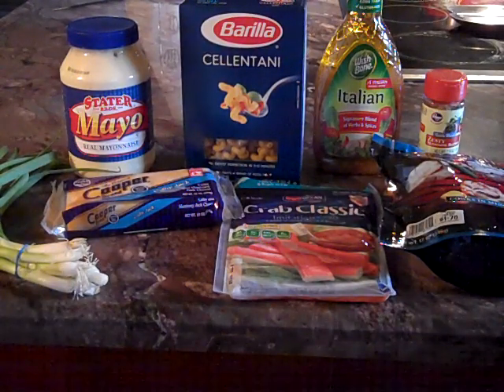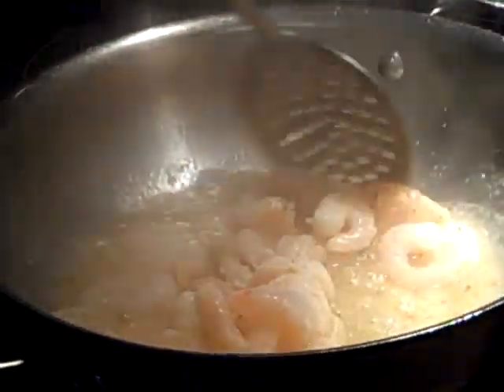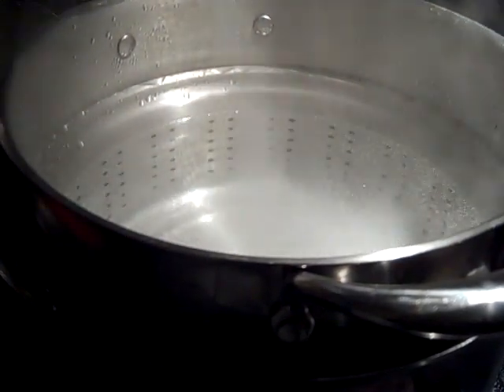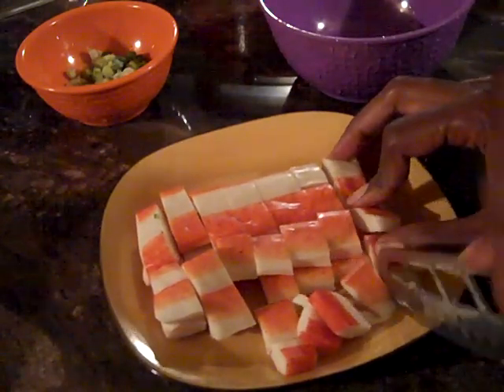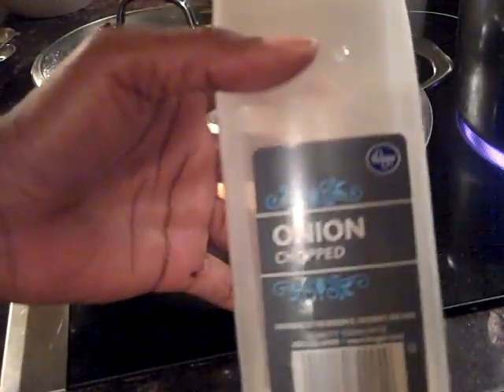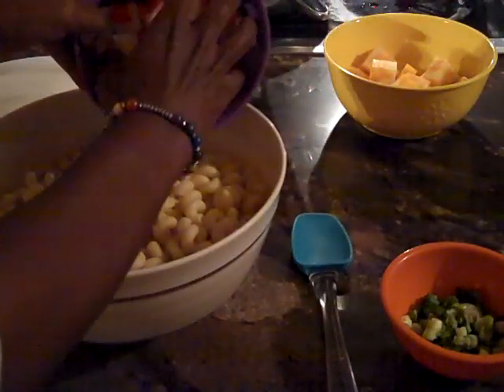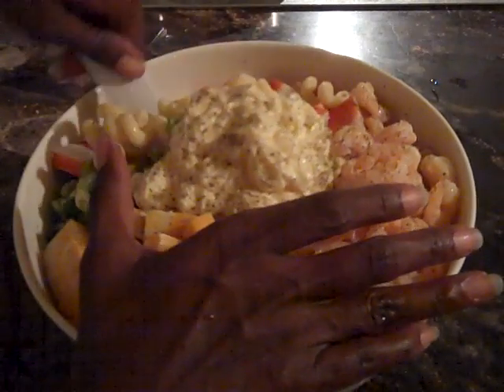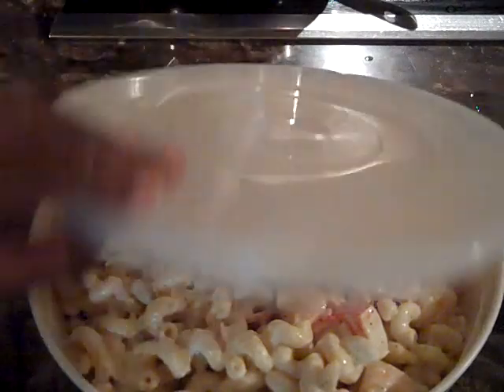Tina's Shrimp n' Crab Pasta Salad 9/15/2017 Cooking Tutorial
How to, Step by Step Meal Preparation, with Recipe.

Tina